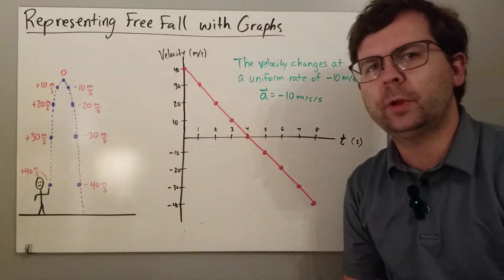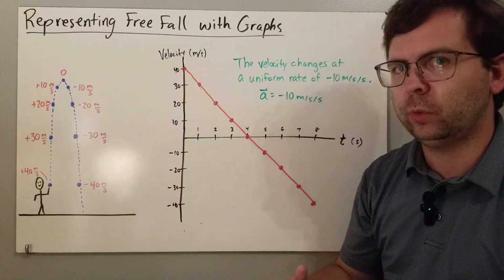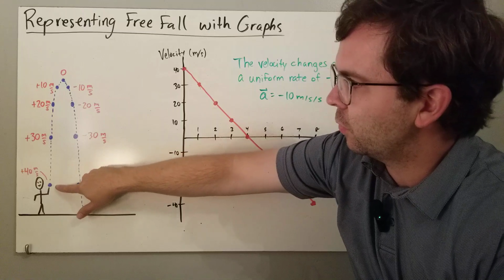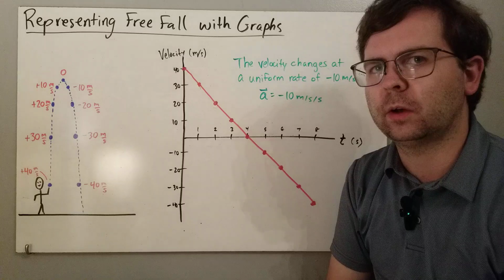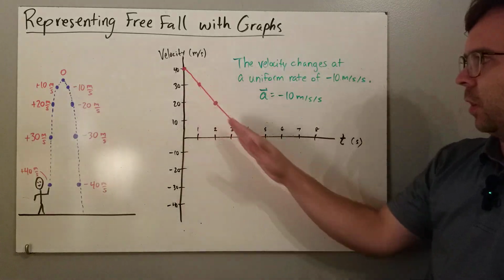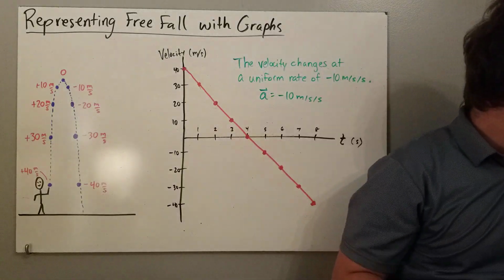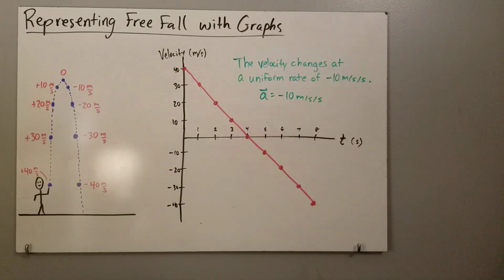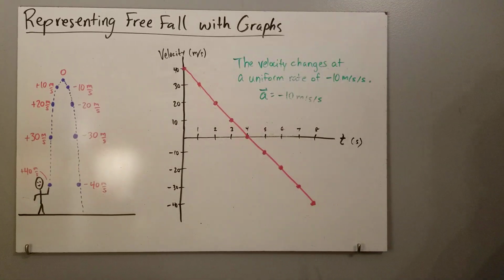Representing Free Fall with Graphs (3.5)